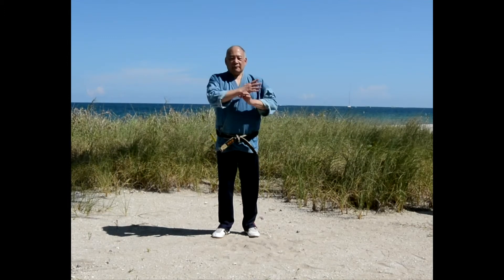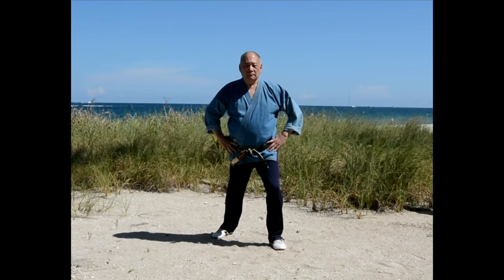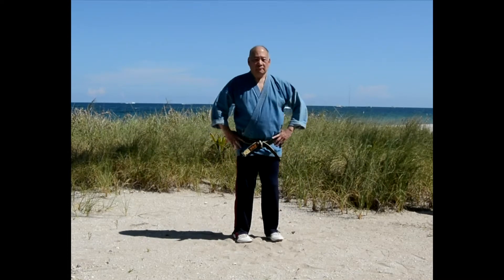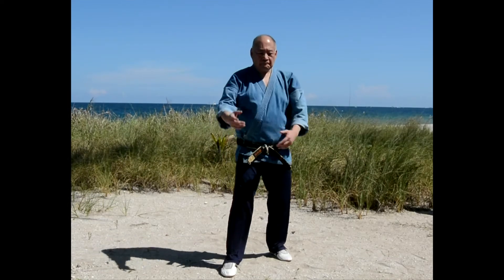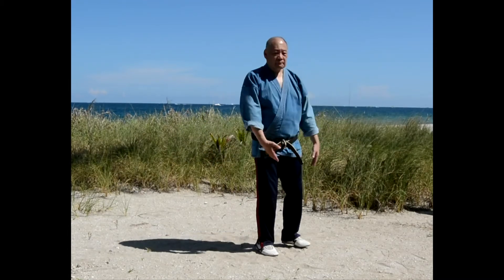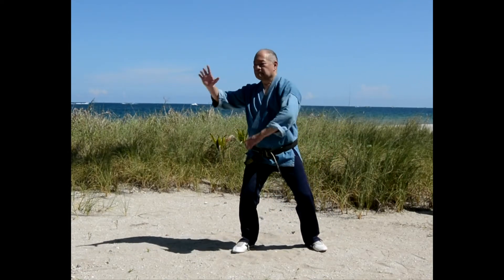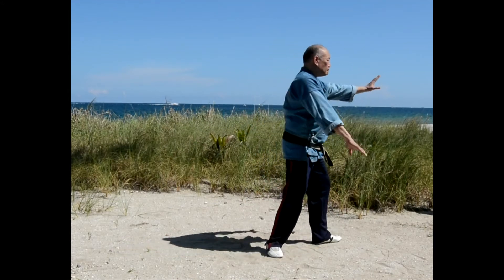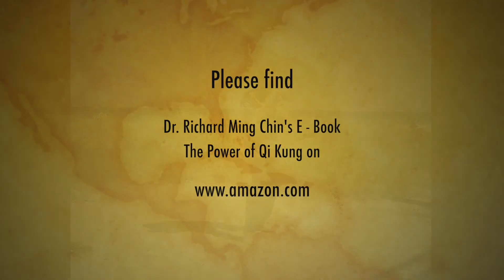Tai Chi : Introduction to Balance and Neuroscience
Please find Dr. Richard Chin's E-book